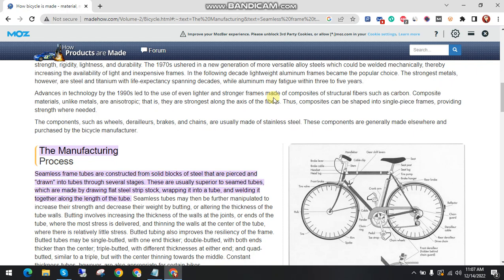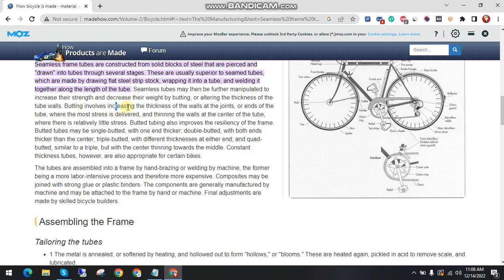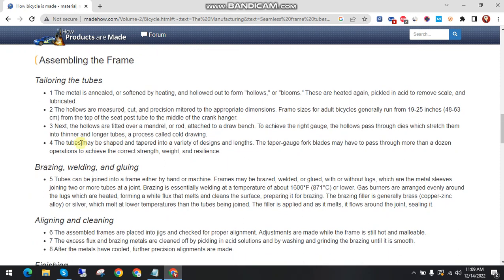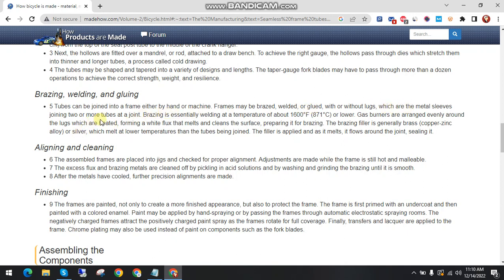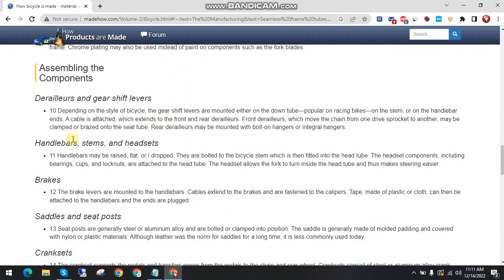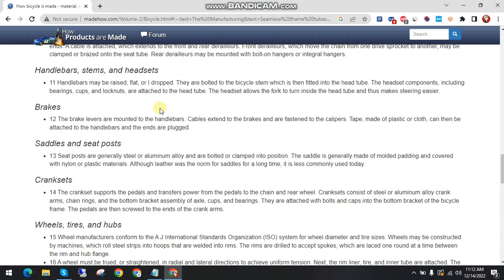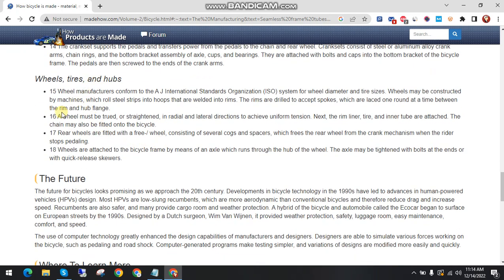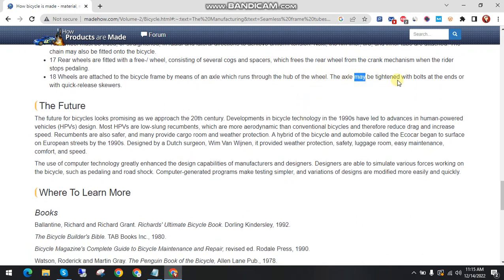How Bicycle Is Made | What Raw Materials Are In A Bicycle | What Is The Process In A Bicycle System